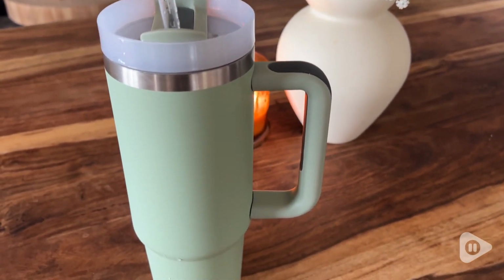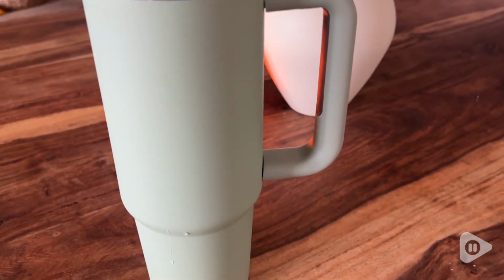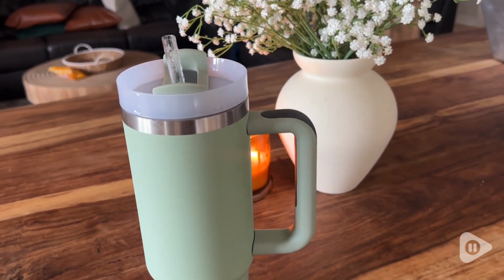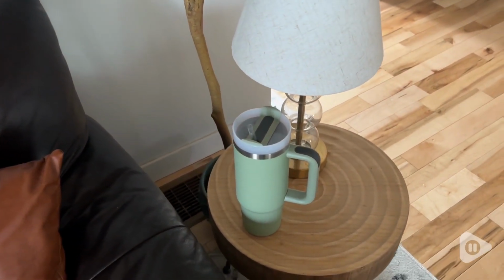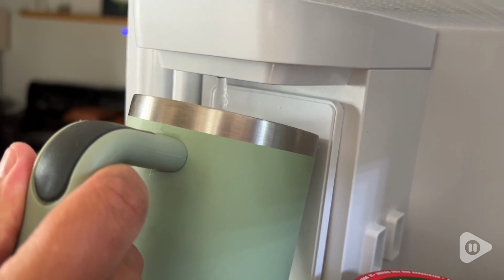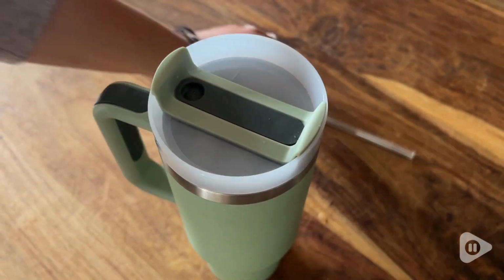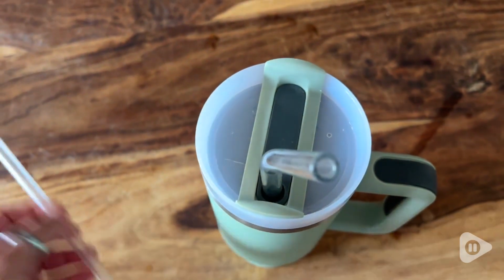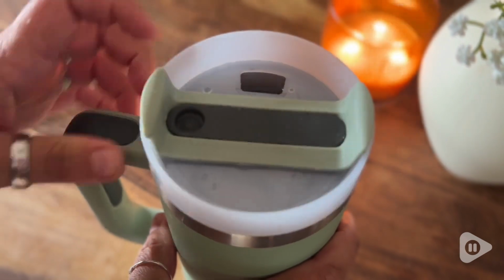YOUEXPERT 30 oz Insulated Tumblers | Our Point Of View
YOUEXPERT 30 oz Insulated Tumblers

NO LOGO: 30 oz with handle, lid and straw, using three-layer double-wall vacuum insulation technology, keep your drink at the best temperature all day.
6-12 hours: 30 oz with handle, lid and straw, using three-layer double-wall vacuum insulation technology, keep your drink at the best temperature all day.
Friendly cup holder: whether you are driving to work or on business, the conical slender base design of our insulated cup makes it perfectly fit in most cup holders, so you can keep your favorite drink at hand when you go out.
Durable and fashionable: Made of high-quality 18/8 food-grade stainless steel, the surface is covered with a durable and beautiful powder coating. By combining these high-quality materials, we ensure the durability of stainless steel glasses
Sports/Travel Companion: 30oz tumbler with a large capacity, it is the best choice for you to replenish water in a timely manner during sports or travel.